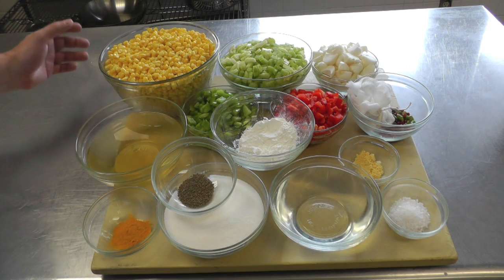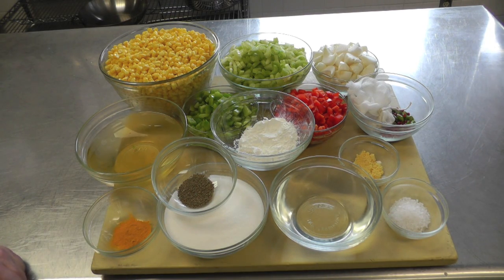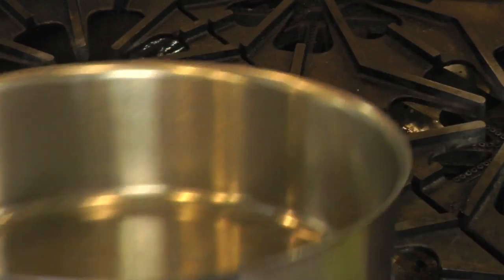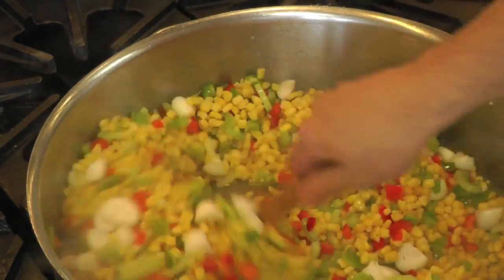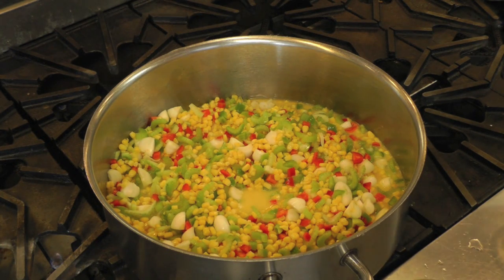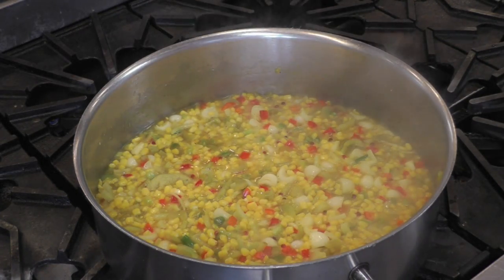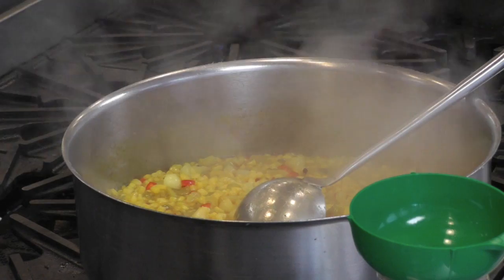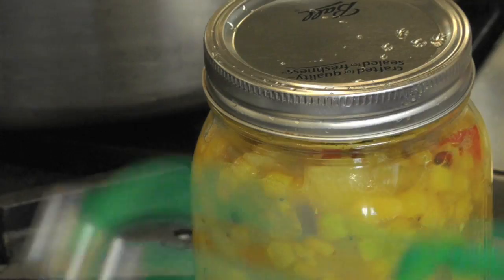Corn Relish Recipe - Sweet Corn Salad Recipe - Quick and Easy corn salad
Recette de relish de maïs - Recette de salade de maïs sucré - Salade de maïs rapide et facile
Corn Relish Rezept - Zuckermais Salat Rezept - Schneller und einfacher Maissalat
Receta de condimento de maíz - Receta de ensalada de maíz dulce - Ensalada de maíz rápida y fácil
玉米味食谱-甜玉米沙拉食谱-快速简便的玉米沙拉
コーンレリッシュのレシピ-スイートコーンサラダのレシピ-素早く簡単なコーンサラダ
Ricetta Corn Relish - Ricetta insalata di mais dolce - Insalata di mais facile e veloce

Free Online Cooking Classes with chef Rogers
Thank you for attending that cooking class. Please share
Chef Rogers
During the class, you will learn how to make an excellent corn recipe relish. Relishes are great accompaniment for Barbecue food, BBQ. That recipe use a pressure cooker technique so the corn can be canned and preserve for a long time. Remember to keep preserved food into a dry , cool environment.    Here is the recipe for the corn relish.
Corn Relish

21 ears of corn (recipe)
0.5 liter of water (recipe)
350 grams of celery emince (recipe)
200 grams red bell pepper diced (recipe)
200 grams of green bell pepper diced (recipe)
200 grams yellow onion (recipe)
750 grams rice vinegar (recipe)
380 grams of sugar (recipe)
3 bird chile (recipe)
1 tbls pink peppercorns (recipe)
1 ½ tblsp turmeric (recipe)
8 pods of cardamom (recipe)
1 ½ tblsp salt (recipe)
2 tblsp celery seeds (recipe)
5 tblsp corn starch (recipe)
2 tblsp water ( to dilute the corn starch) (recipe)

Clean and remove the kernel from the cob. Blanch a l'anglaise.
Combine in a rondeau, the corn, celery, mix peppers and onions. Add the vinegar, sugar, dry mustard, salt, celery seeds and turmeric. Mix all together then add the liter of water.
Bring the mixture to a boil and keep stirring until the sugar is dissolve.
Mix the corn starch with the water and add to the corn mixture. Let thickened and keep stirring.
Put the mixture into hot jar (sterilized). Wipe the jar rim and adjust the lid. Cook for 30 minutes at 100°C or 212°F